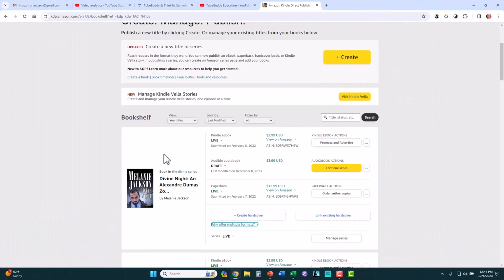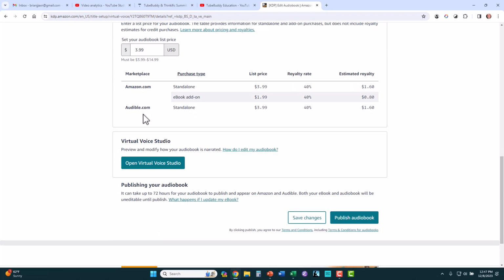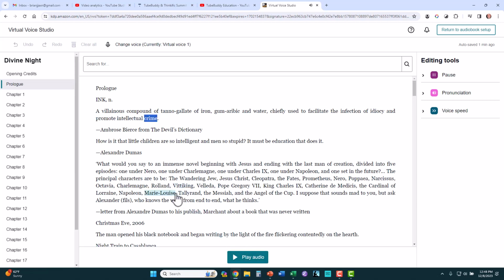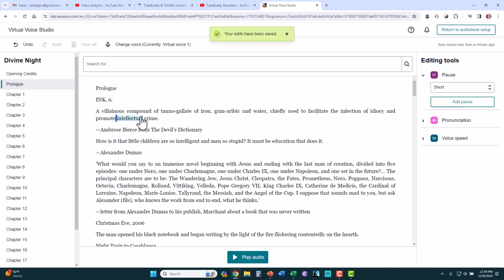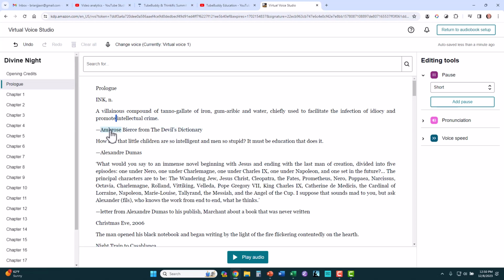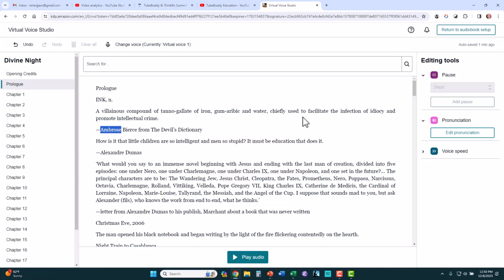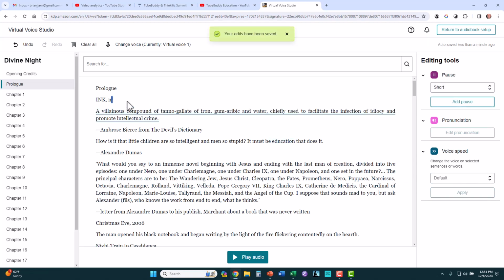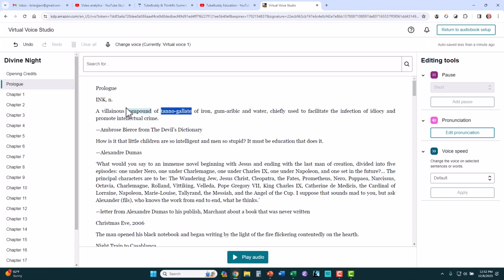Edit Your Amazon/Audible Audiobooks Using the KDP Audiobook Editor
After posting my last video on the new Amazon KDP automatic Audible audiobook generation with simulated voice, I received a use comment indicating that authors should correct pronunciation.  In this lecture, I show how to listen to the generated video and add pauses, pronunciation, and speed changes.

00:00 Introduction
02:11 Edit Your Audiobook Recording
03:20 Insert a Short Pause
04:32 Change Pronunciation
05:17 Change Reading Speed

---Brian